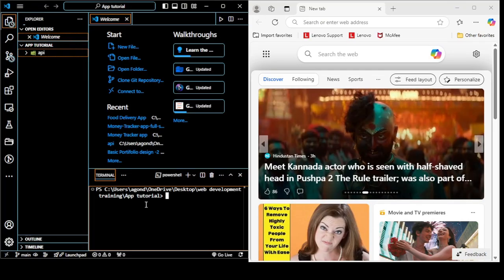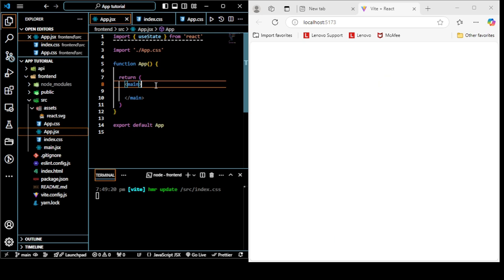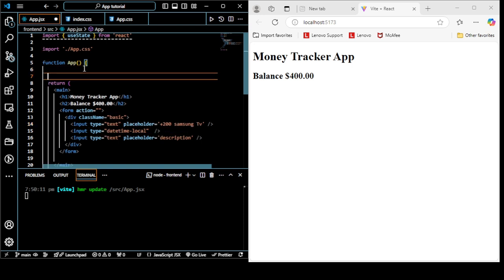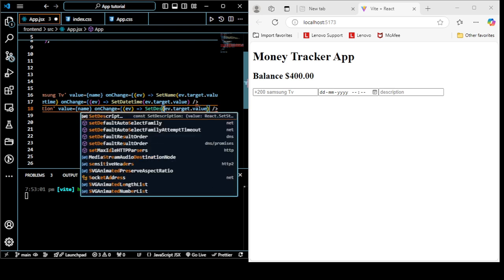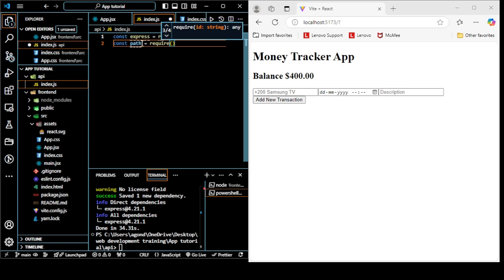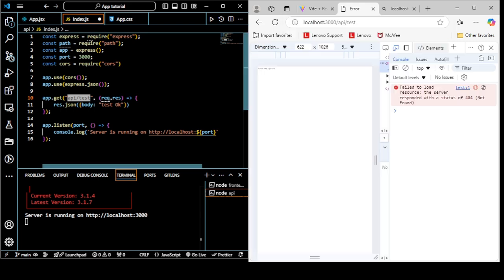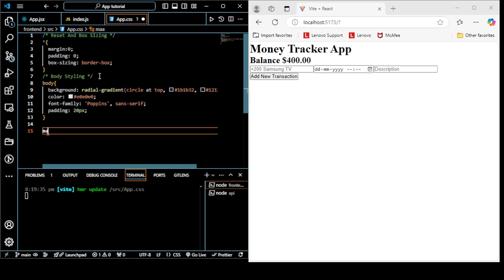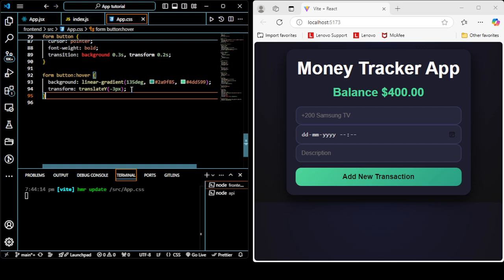Money Tracker App Part 1 | Styling, Transaction Form & Backend Basics | React JS Tutorial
Welcome to Part 1 of the Money Tracker App tutorial series using React JS! In this video, we dive into styling the application for a clean and modern look. We'll also build a simple transaction form and start implementing the basics of the backend code. This is a beginner-friendly step-by-step tutorial, perfect for those looking to enhance their React skills while exploring a full-stack project.

Chapters
00:00 Introduction  and Setting up requirements
02:20 Removing not needed part from code
04:00 Creating the Transaction Form
13:00 Implementing Basic Backend Code
19:49 Setting Up Application Styling
27:56 Outro